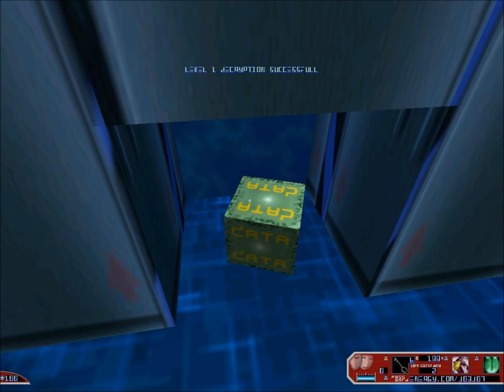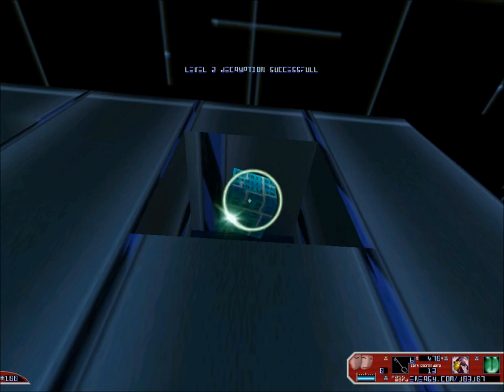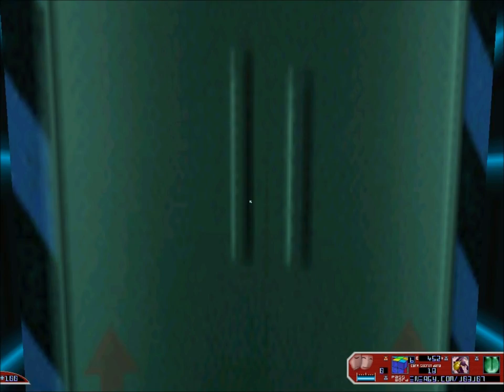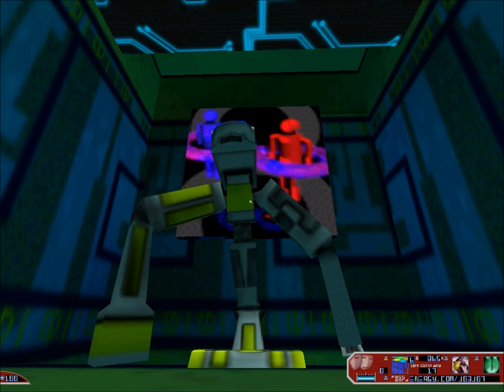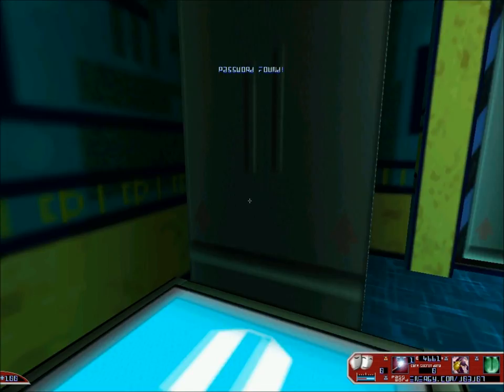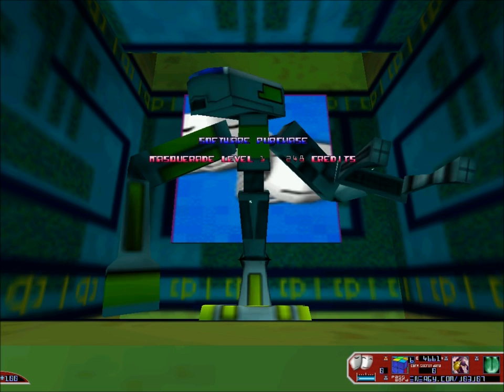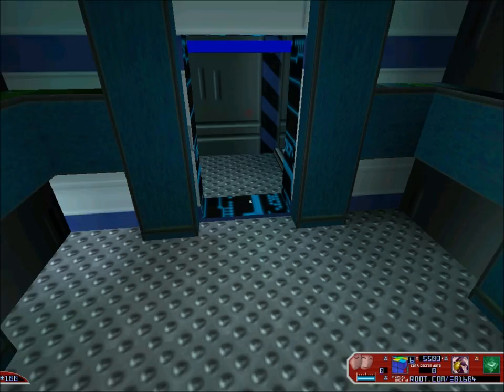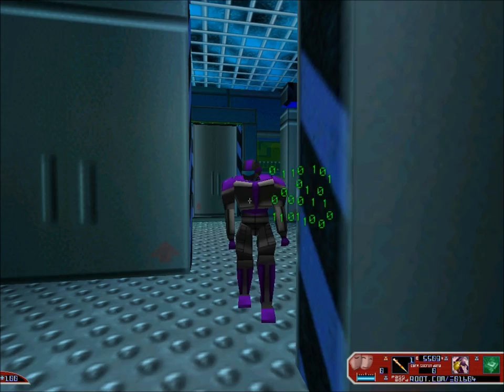AI Wars: The Awakening for PC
Game description:

AI Wars: The Awakening is set in the near future where every structure is linked to the NET which stores all information of the world. Artificial Intelligences, so-called "agents", do all necessary deeds in this cyberspace world. The player takes control over an agent who wants to achieve one of three possible goals: become immortal, achieve sentience or conquer the NET. Whatever goal he chooses, most time is spent by exploring the big levels, hacking into computers and collecting data.

Of course there are also forces who wants to stop him, namely viruses in the form of robots. To get rid of them the agent needs to be upgraded with offensive or defensive program updates, e.g. masquerading into a virus, an anti-virus update to repair damage or a weapon which paralyzes enemy robots while they try to calculate π. Other updates help in the hacking process. All these upgrades cost money which is earned by selling sensitive corporate data gained by hacking into their systems. For all goals it is most important to collect as many data as possible to develop new technologies which are used to achieve the goal. Exactly with this application the game differs depending on which goal the player pursues, e.g. to become immortal he needs to upload his memories into the NET.

NOTE:

In this video you can see the intro / opening movie, the options screen, the tutorial, and I wander around a bit in the singleplayer. without a clue where to go and what to do, so I was just messing around a bit.